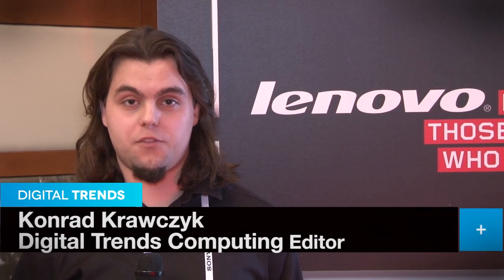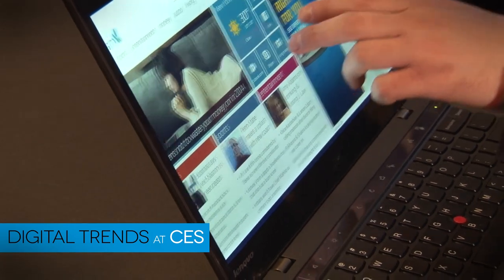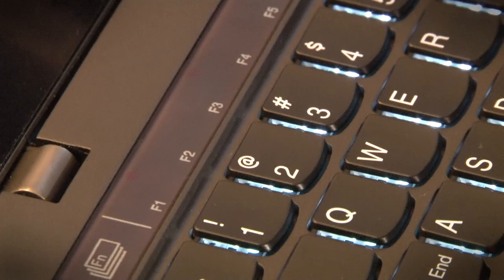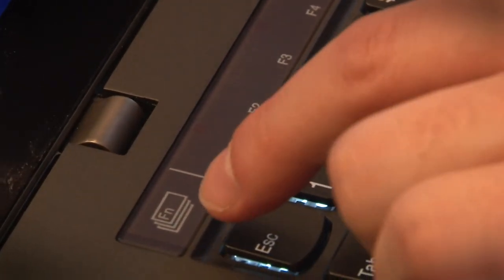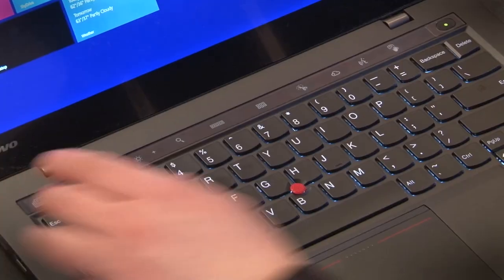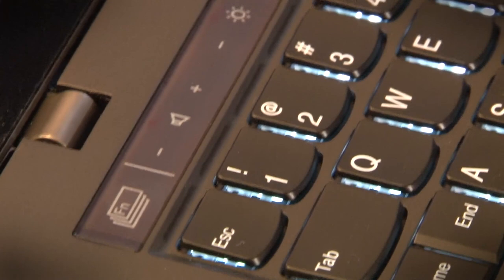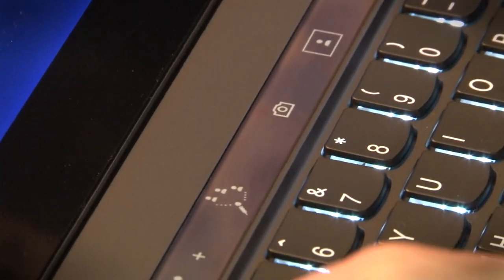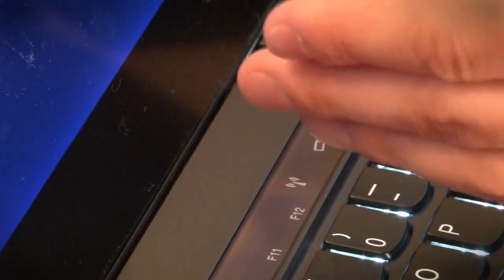Lenovo X1 Carbon laptop features adaptive function keys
We go hands on with the new Lenovo X1 Carbon laptop at CES 2014.